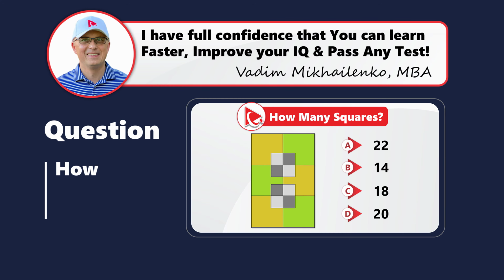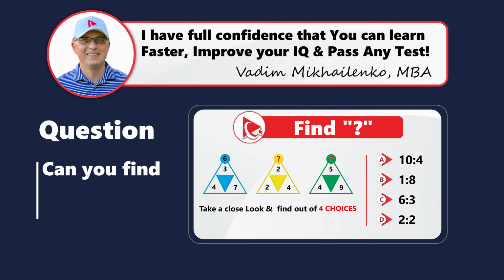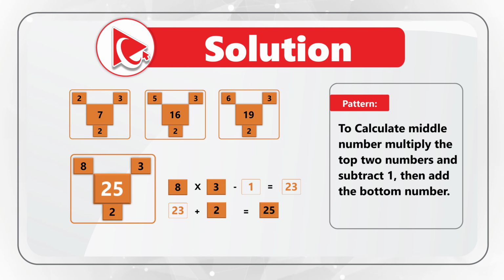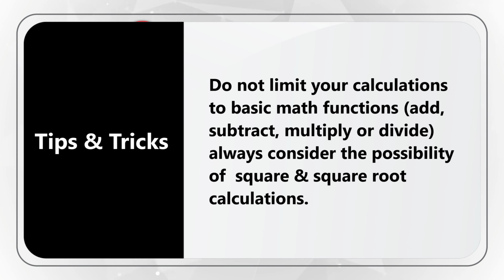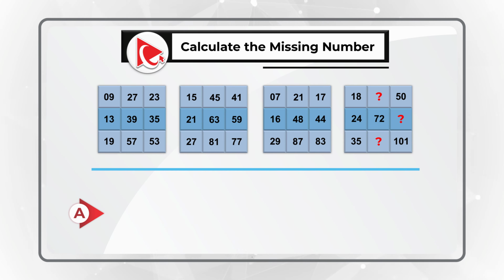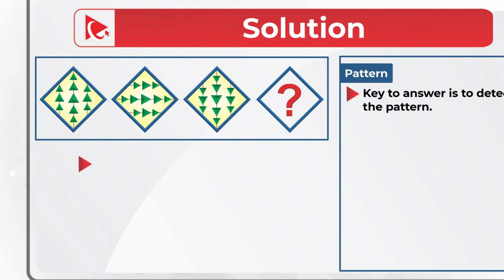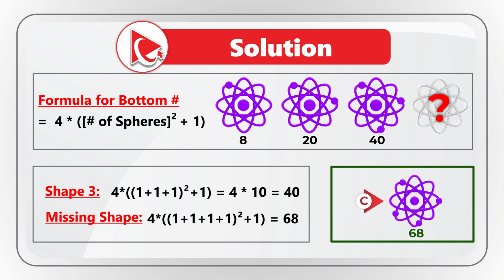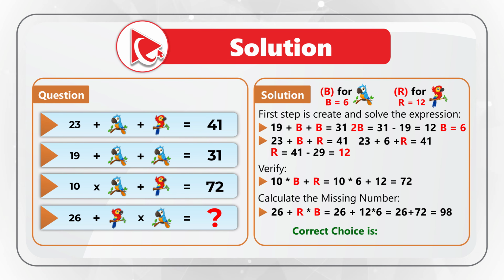How to Pass EMPLOYMENT ASSESSMENT TEST - Questions and Answers with Solutions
An assessment test is a type of pre-employment screening tool used by employers to evaluate job candidates and determine their suitability for a particular role. These tests can take various forms, including personality tests, cognitive ability tests, situational judgment tests, and skills tests.

Employment assessment tests can be used at different stages of the hiring process, such as during the initial screening process or after a candidate has been selected for an interview. The purpose of these tests is to help employers identify candidates who possess the necessary skills, abilities, and personality traits required for the job.

Employment assessment tests are designed to be objective and standardized, and they can be administered online or in-person. Employers use the results of these tests to make more informed hiring decisions, increase the likelihood of selecting the best candidate, and reduce the risk of making a bad hire. However, it's important to note that employment assessment tests are just one tool in the hiring process and should be used in conjunction with other hiring methods, such as interviews and reference checks.